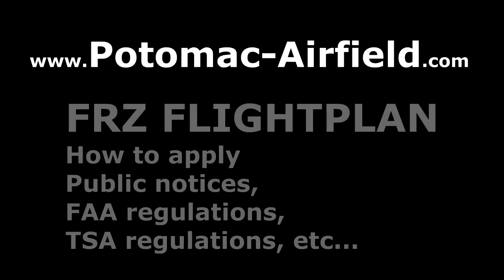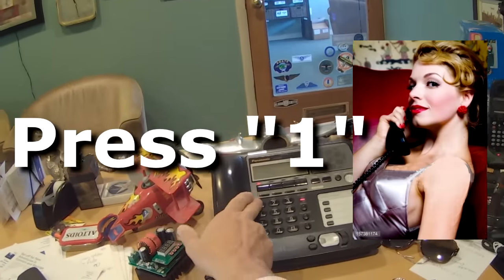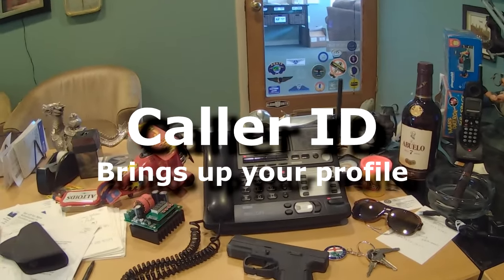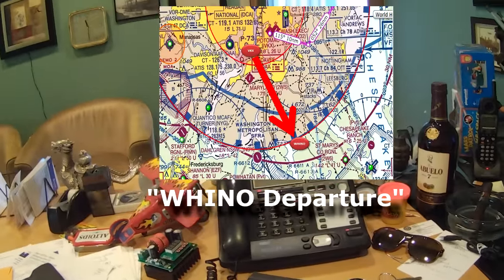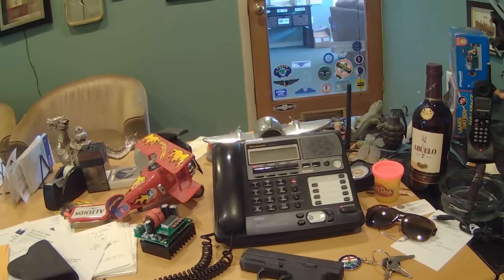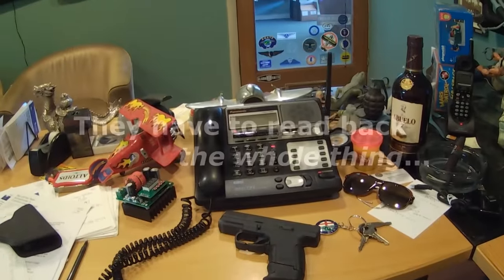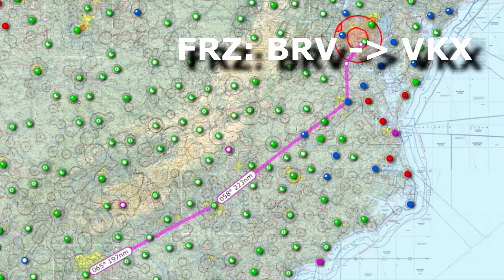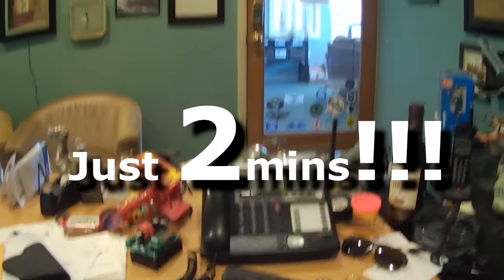Potomac Airfield FRZ flight plan made easy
From Potomac Airfield, operating in the FRZ is easy.  With the security clearance 'lite,' you will feel the airspace just melt away.